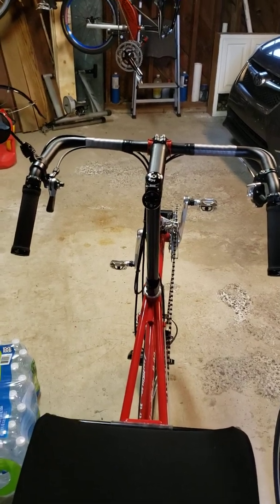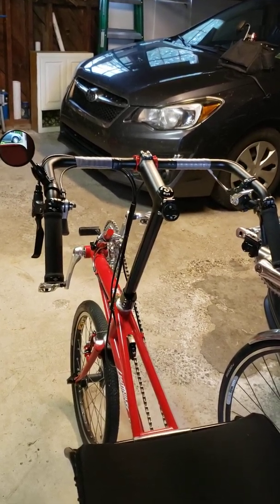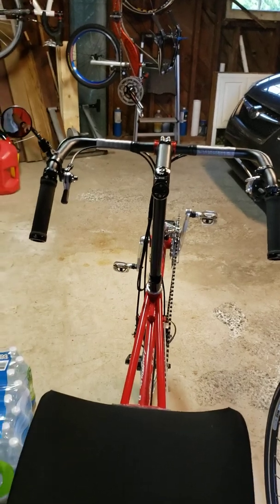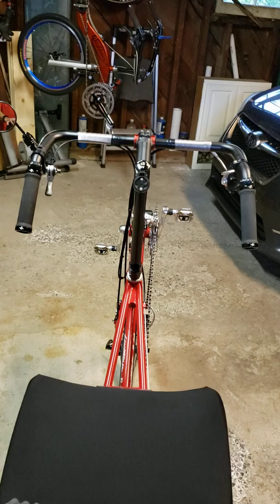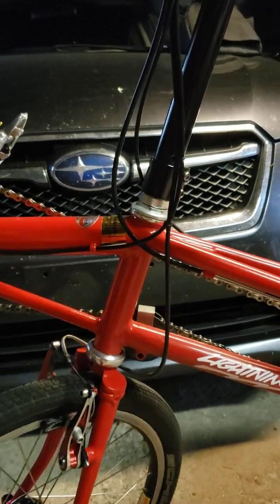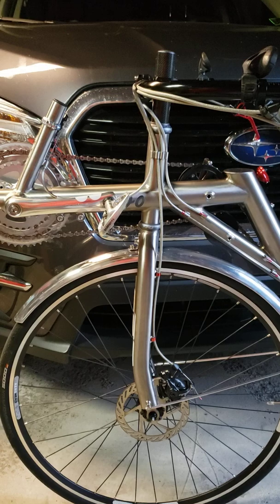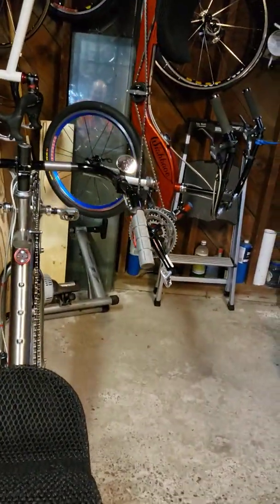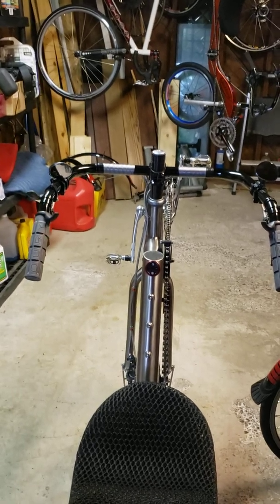Geekbike Ep. 6 - Steering Flop in Action